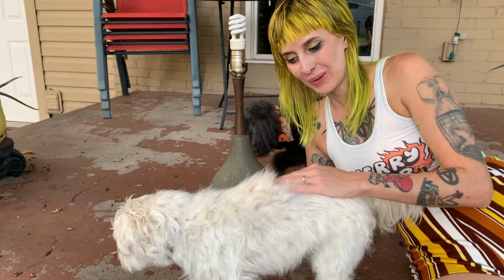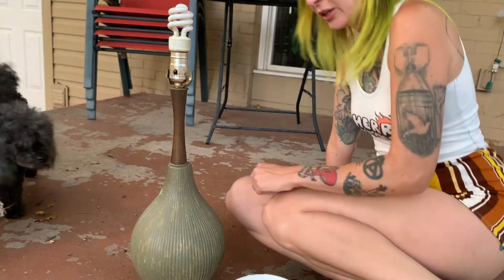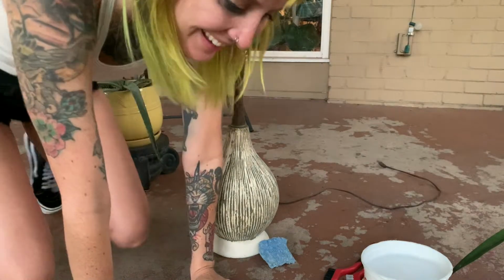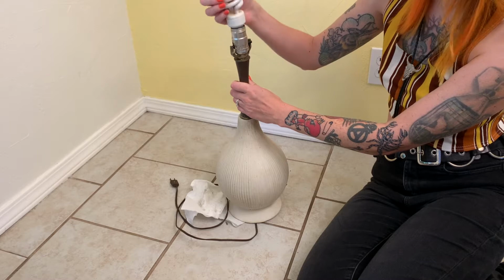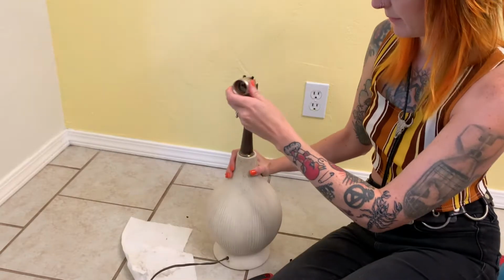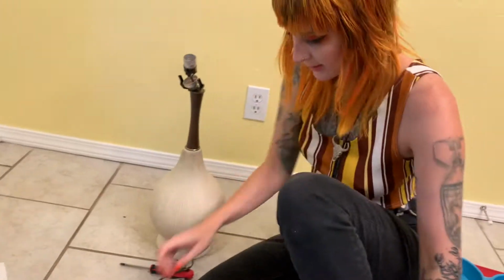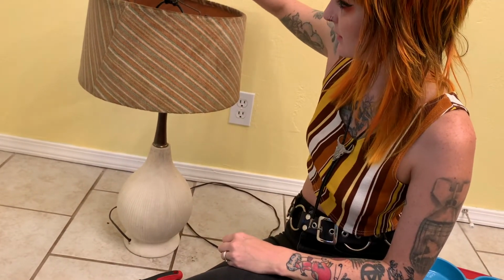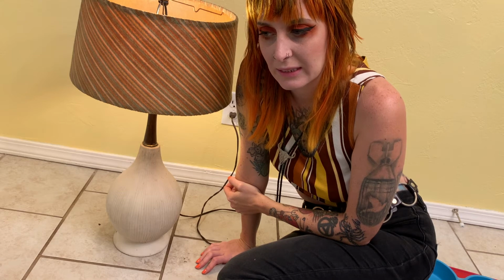LAMP REFRESH/RESTORATION! plus life update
Hi, Hello, How are you? Sorry for the lack of posting, I've been busy not making videos 😜. Anyways, I filmed this little lamp refresh project that took far too long and also give a little life update. Enjoy!